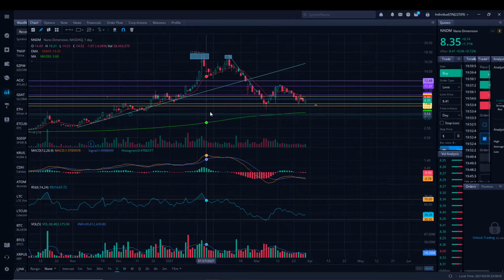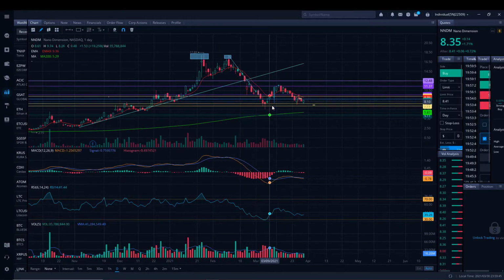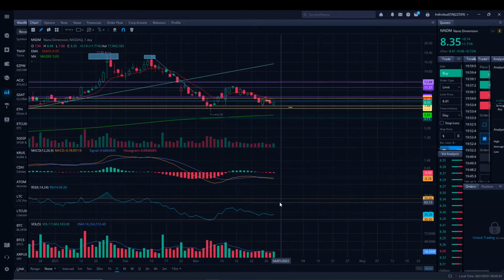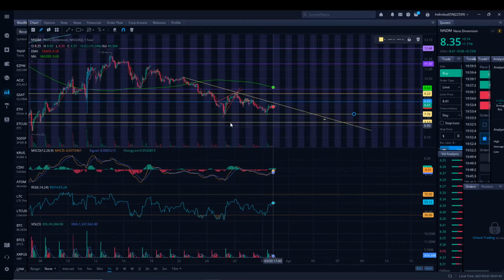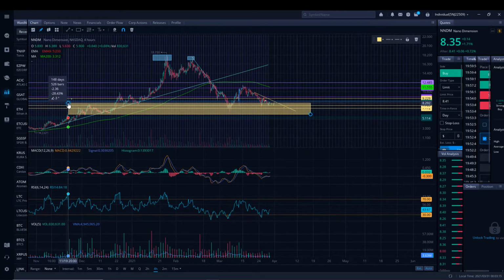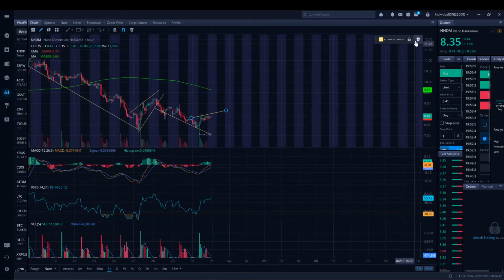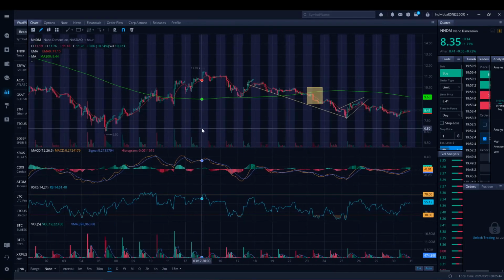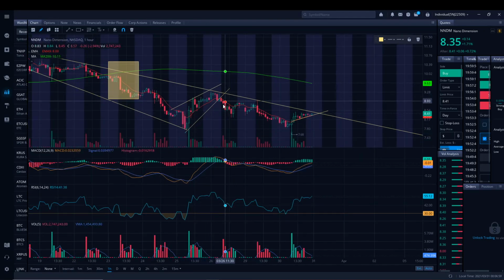NNDM Stock Technical Analysis (Reversal SOON!?)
Hey whats going on guys! Its dylan here, appreciate you tuning in as always. Very interesting chart with a lot going so im happy i can bring this to you guys. Cheers!

ignore
top stocks to buy right now,top stocks to buy today,best stocks to buy now on cash app,nndm stock technical analysis,ark investment portfolio,penny stocks to buy now 2021,penny stocks that will explode in 2021,nndm stock offering,nano dimensions analysis,nndm price analysis,hyln stock update,stock moe sbe,penny stocks under 1 dollar,nnd,nddm,nndm,nndm recovery,nndm price target,ark etf review,nano dimension news,rsi trading,nndm stock cashapp